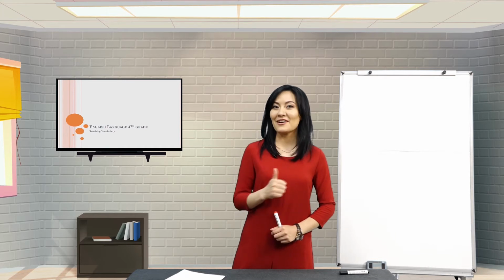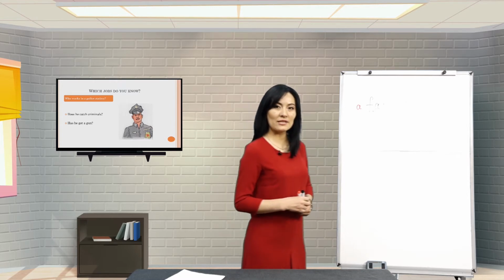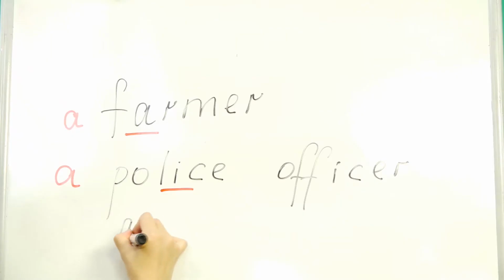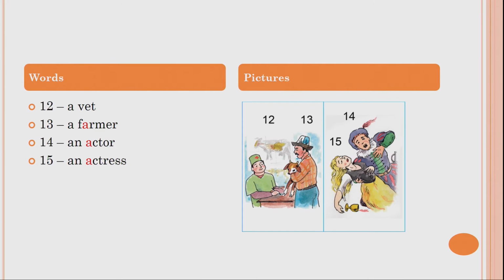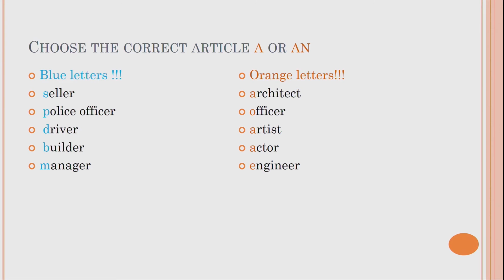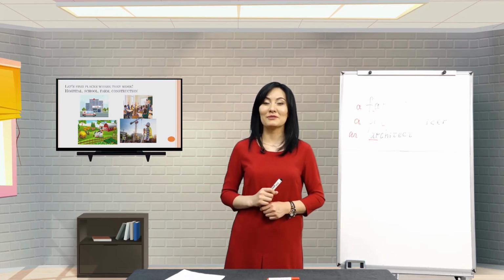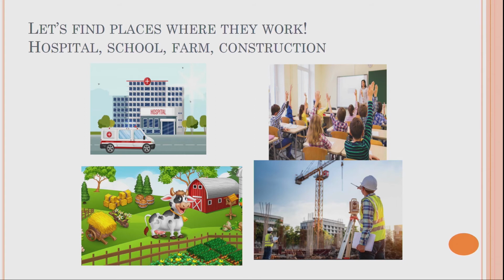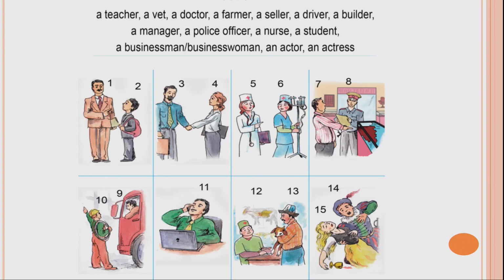Англис тили мугалимдери үчүн методикалык сессиялар 4 класс, 4 сабак.